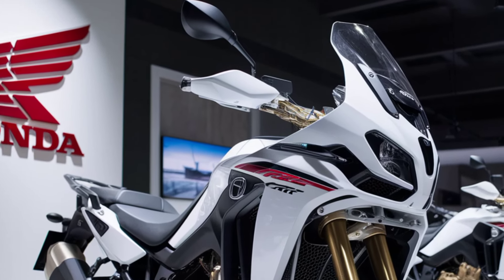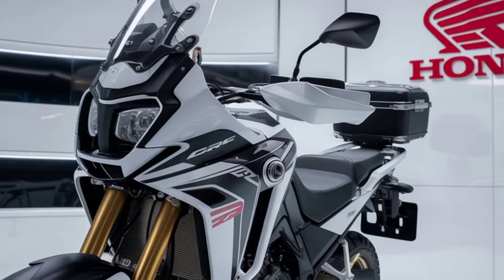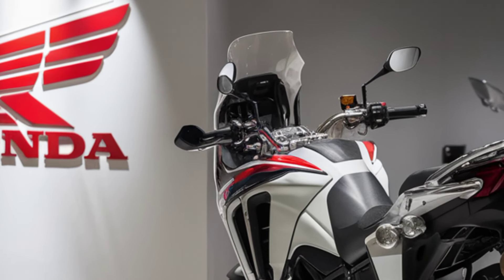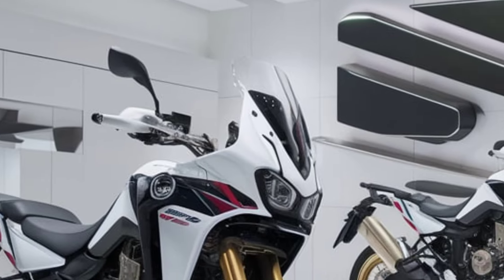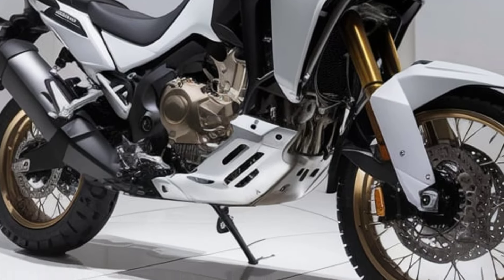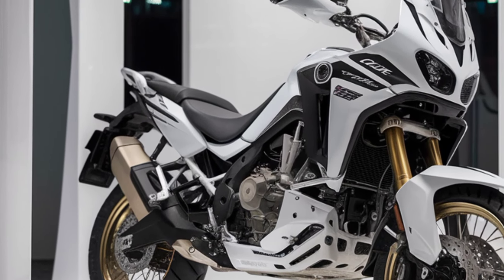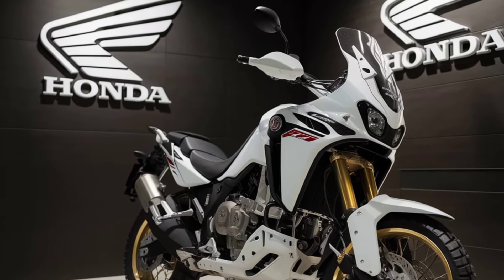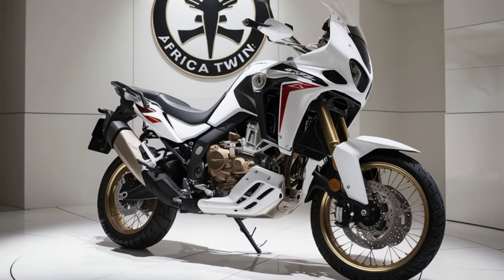Unleash Your Adventure The 2025 Honda Africa Twin is a Game-Changer!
2025 Honda Africa Twin CRF 1100L The Ultimate Adventure Bike You’ve Been Waiting For!

"Ready to take on the world? The 2025 Honda CRF 1100L Africa Twin is here to revolutionize your adventure rides with unmatched power, cutting-edge technology, and unbeatable versatility. Whether you're cruising on highways or navigating rugged trails, this bike is engineered to dominate any terrain. Discover why the Africa Twin is the top choice for serious adventurers.

Why the 2025 Honda Africa Twin CRF 1100L Is the Best Adventure Bike Yet!"
2025 Honda Africa Twin Review: The Only Bike You Need for Every Terrain!"
First Look: The 2025 Honda CRF 1100L Africa Twin - A True Adventure Beast!"
2025 Honda Africa Twin CRF 1100L: Unleashing the Power of the Ultimate Adventure Bike!"
Is the 2025 Honda CRF 1100L Africa Twin Worth the Hype? Full Review!"
The 2025 Honda Africa Twin CRF 1100L - Perfect Blend of Power, Comfort, and Style!"
Adventure Awaits: Exploring the New Features of the 2025 Honda Africa Twin!"
2025 Honda Africa Twin CRF 1100L vs. Competitors: Who Comes Out on Top?"
2025 Honda Africa Twin CRF 1100L: Built for Adventure, Ready for Anything!"
Discover the New Era of Adventure with the 2025 Honda CRF 1100L Africa Twin!"